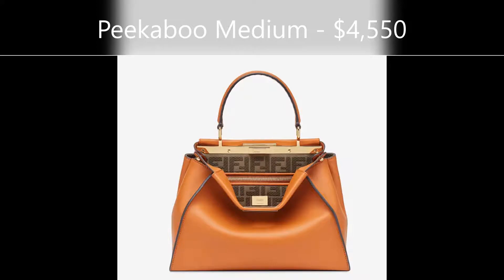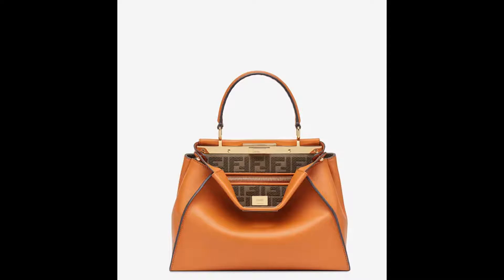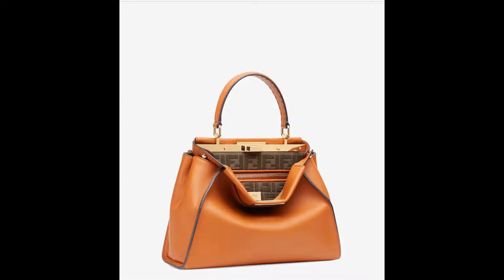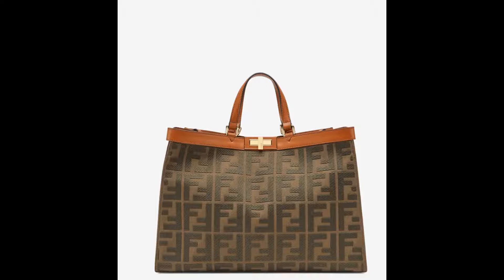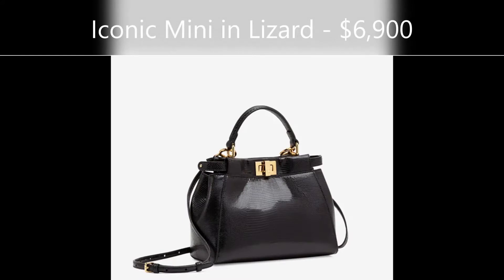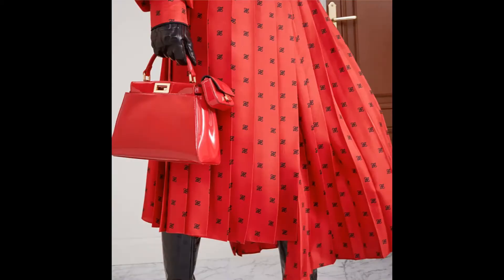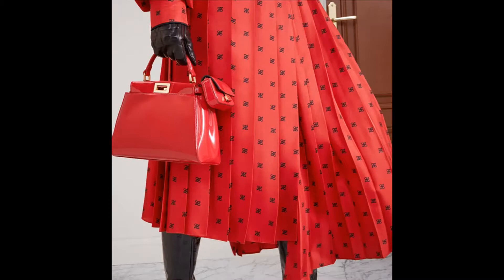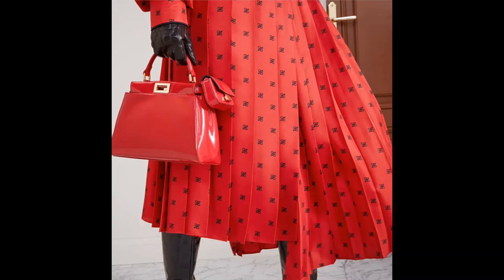FENDI PEEKABOO BAG GUIDE: How much does it cost + are the new Fendi Peekaboo 2020 styles worth it?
In this video, we talk about the Fendi Peekaboo 2020 bag styles such as finishes like lizard and nappa leather and some of my favourite colours. I love the Peekaboo Medium which is my favourite. I share pricing in USD for this year's Fendi Peekaboo bags. Fendi bags are controversial because of their use of exotic skins (is this right or wrong?). I touch on that as well.

Fendi Peekaboo X-Tote
Fendi Peekaboo Medium
Fendi Peekaboo 2020